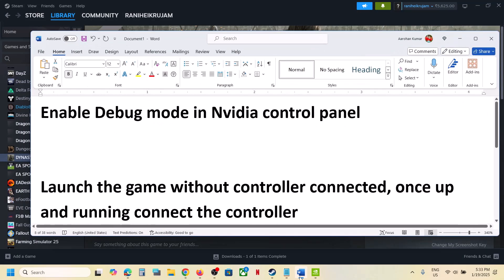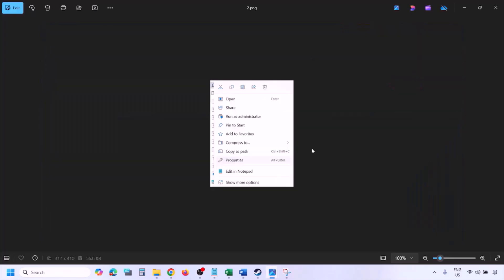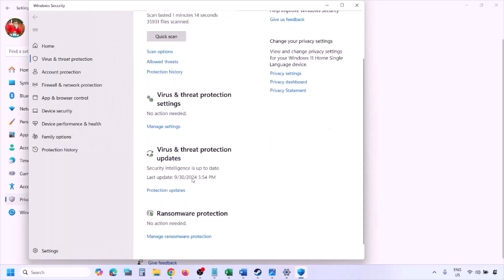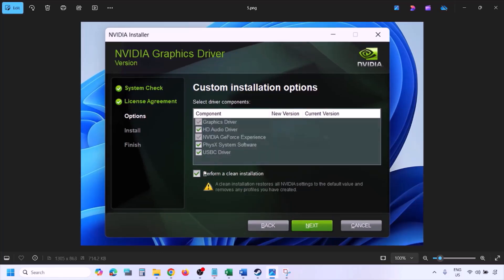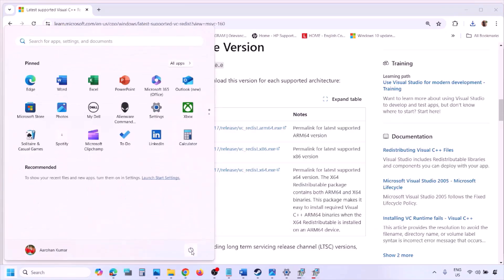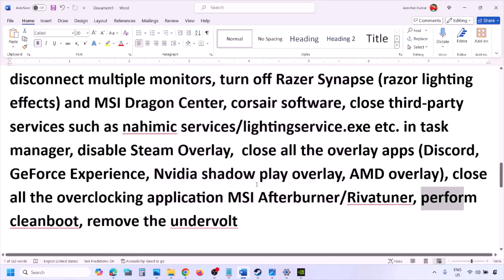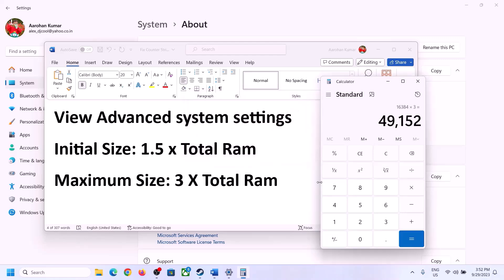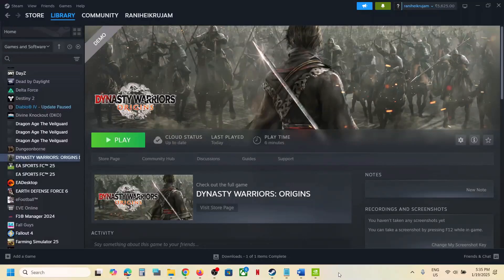Fix DYNASTY WARRIORS ORIGINS Crashing, Crash On Startup, Crash To Desktop On PC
Fix DYNASTY WARRIORS ORIGINS Crash On Startup/Crash To Desktop (CTD), Fix DYNASTY WARRIORS ORIGINS Crashing On PC